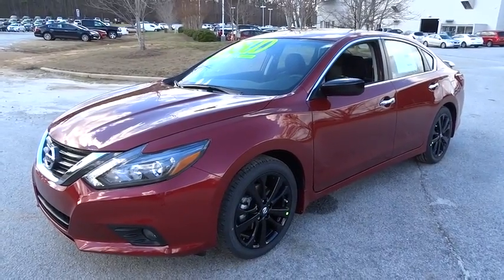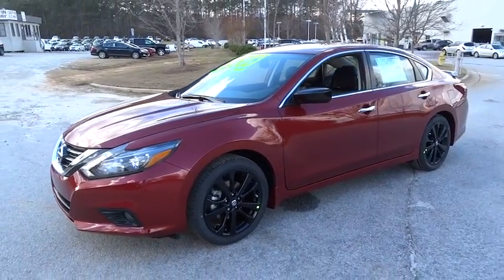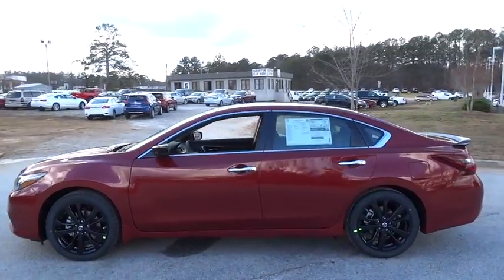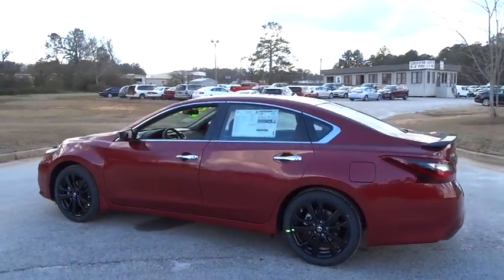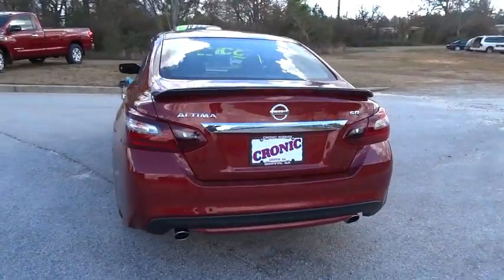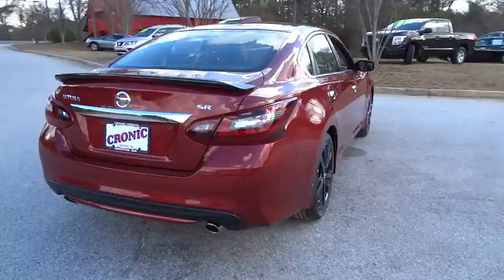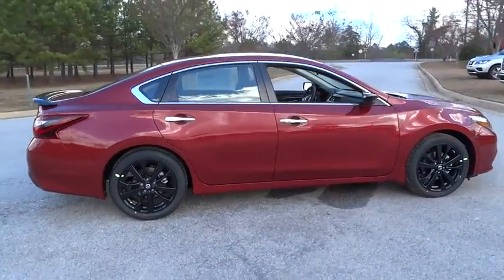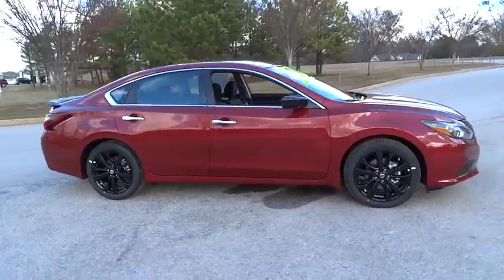2017 Nissan Altima Atlanta, Griffin, McDonough, Fayetteville, Thomaston, GA NI16534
2017 Nissan Altima
2017 Nissan Altima 2.5 SR - Stock#: NI16534 - VIN#: 1N4AL3AP4HC173819

Cronic Nissan
2624 N Expressway